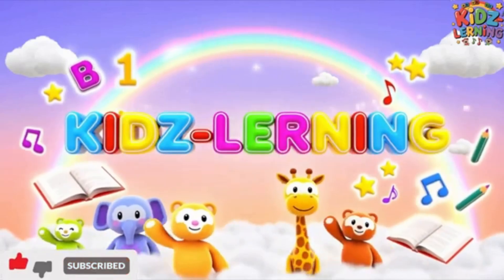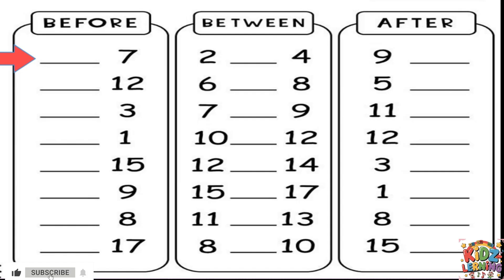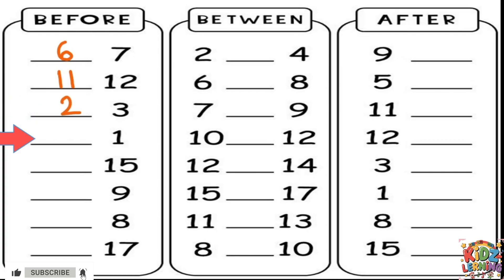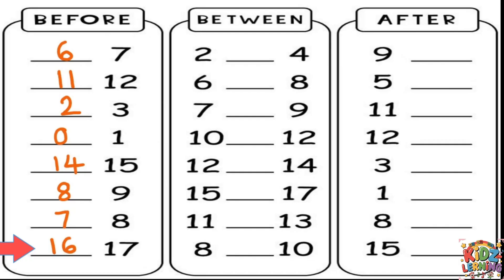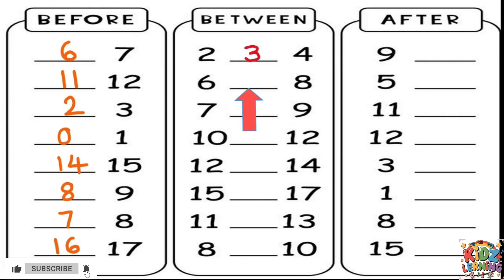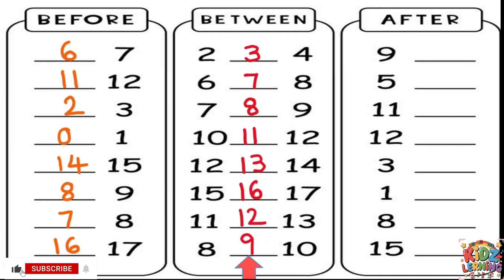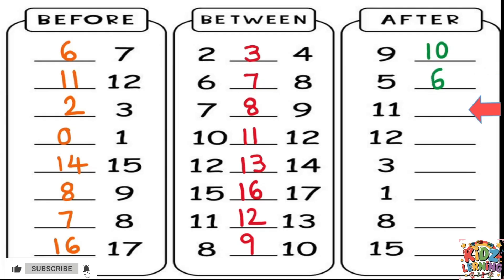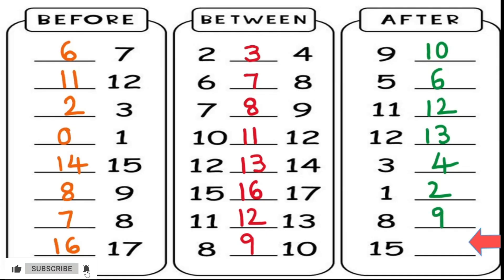Learn Numbers 0-20! Math Worksheet for Kids | Count Before, Between & After | Fun Counting Lesson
Ready to learn numbers in a super fun way? Join us as we complete this exciting math worksheet! In this video, we'll practice counting numbers 0-20 and learn about the concepts of "before," "between," and "after." This is a perfect educational video for preschoolers and kindergarten kids to master their counting skills and build a strong foundation in math.

Grab a pencil and follow along with us as we fill in the missing numbers. This fun and interactive lesson is great for homeschooling, classroom practice, or just a little extra learning time.

What you will learn in this video:

Counting Numbers: Practice counting from 0 to 20.

Number Sense: Understand the concepts of "before," "between," and "after" a number.

Math Skills: Improve basic math and number recognition.

Fine Motor Skills: Practice writing with our magic pen!

Parents and teachers, this video is a great resource to help your little ones with their math skills. We make learning numbers easy and fun!